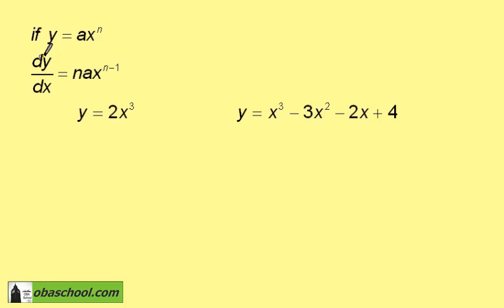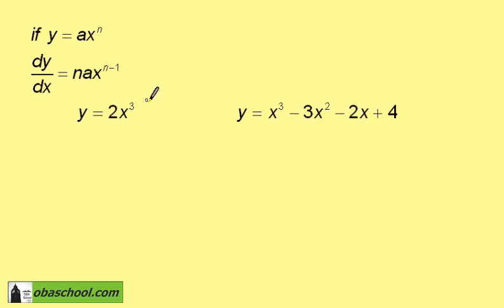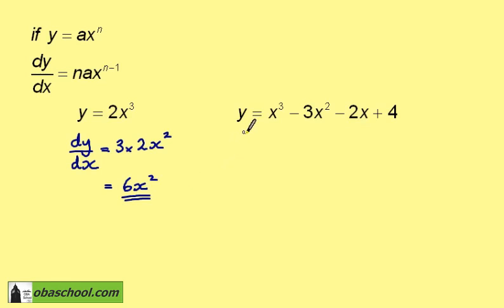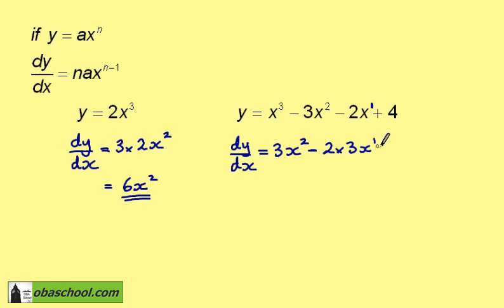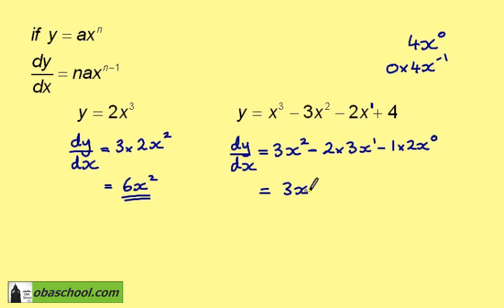Differentiation - 1.19 Differentiating x^n - Example 4